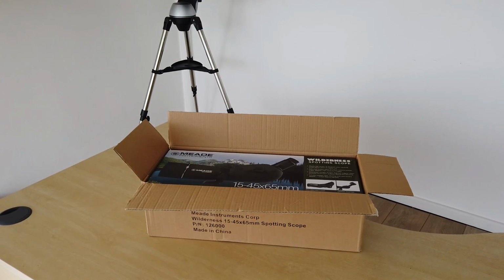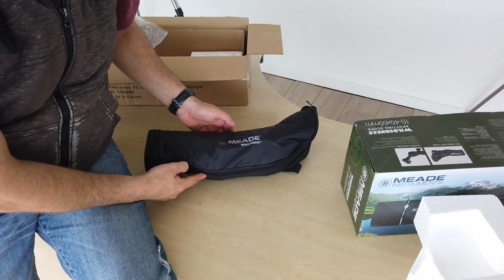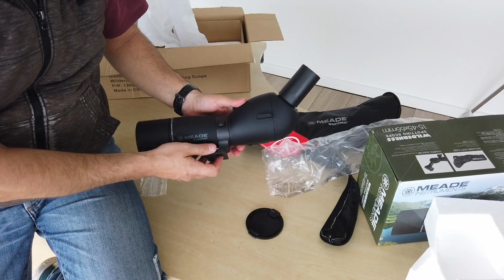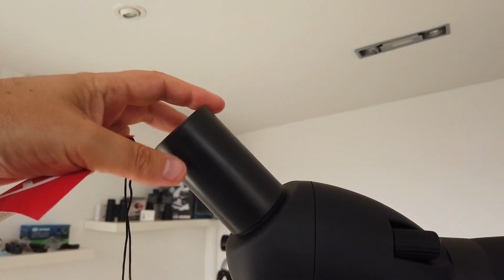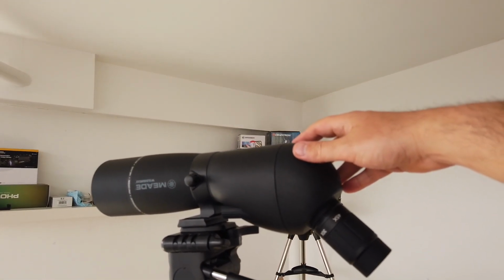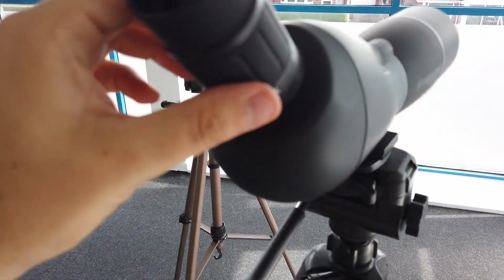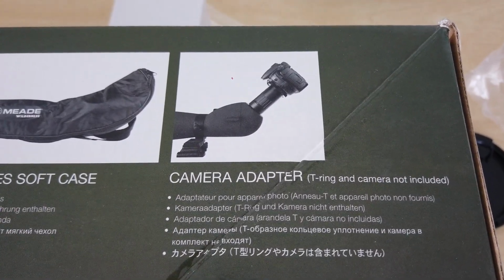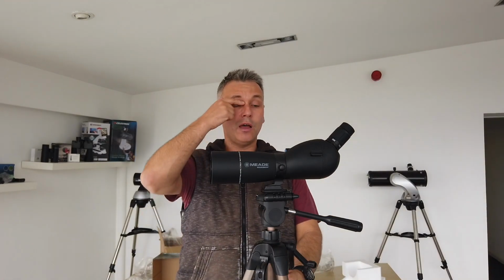Meade Wilderness 15-45x65 Spotting Scope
Let's take a deep dive  into the Meade Wilderness 15-45x65 Spotting Scope.